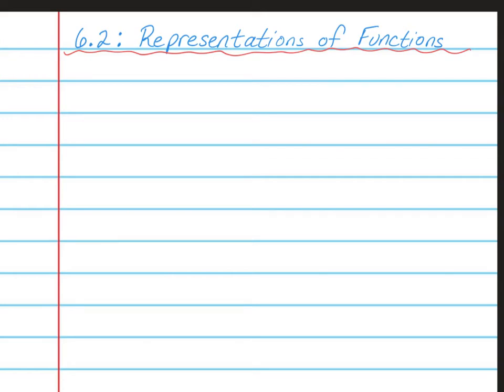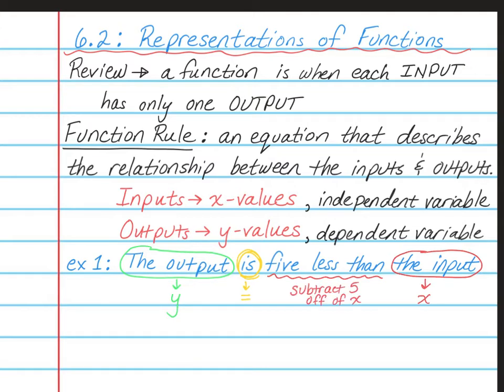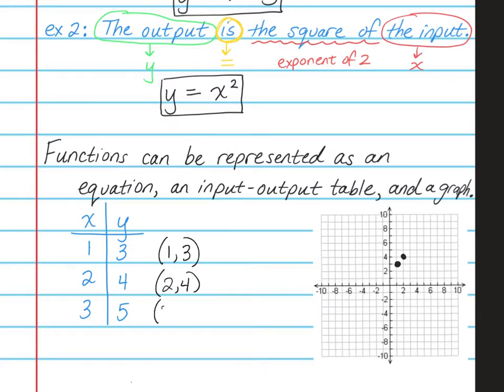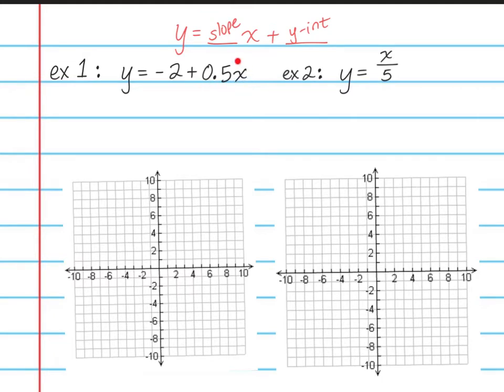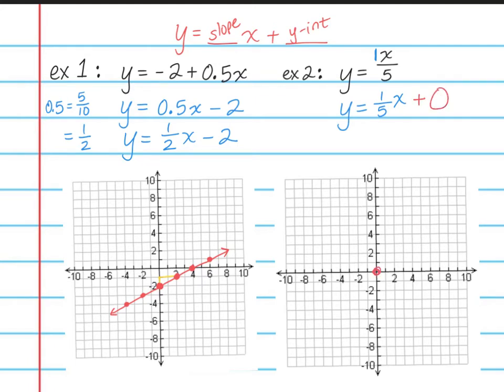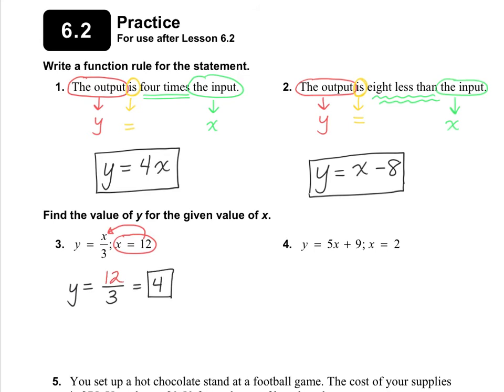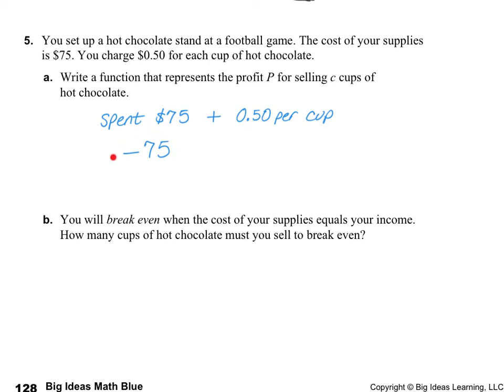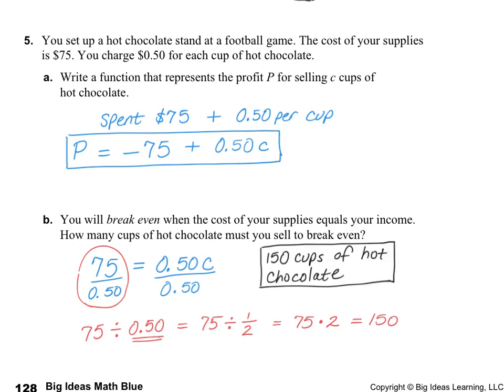Math 8, 6.2: Representations of Functions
Big Ideas Math Curriculum.  Grade 8 (Blue Book), Chapter 6, Lesson 2.  Learn the definition of Function Rule, including how to write a function rule from words, an input-output table, and a graph.